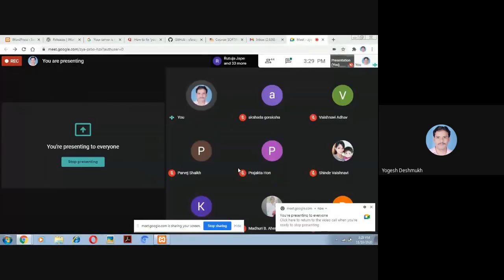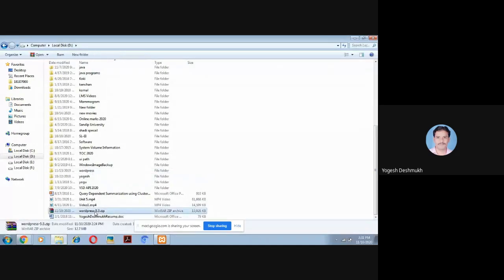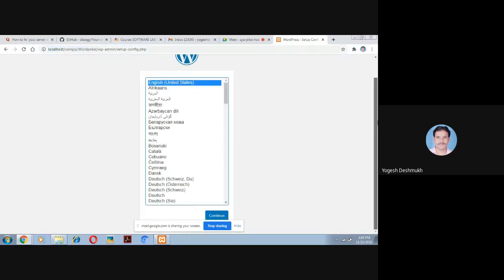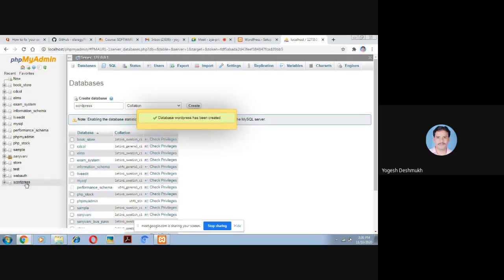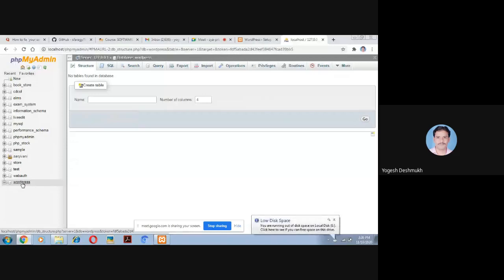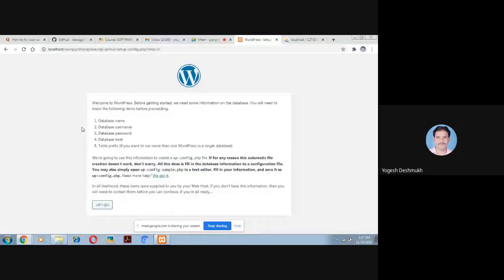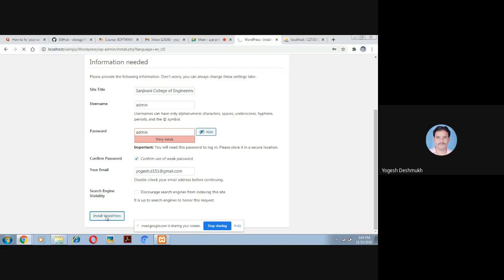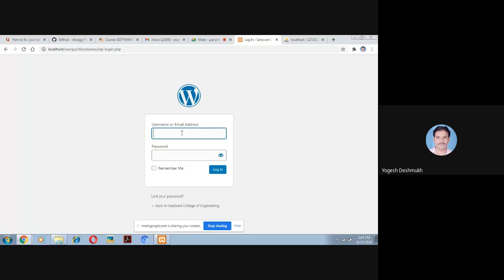SL III Practical No 6 video 1